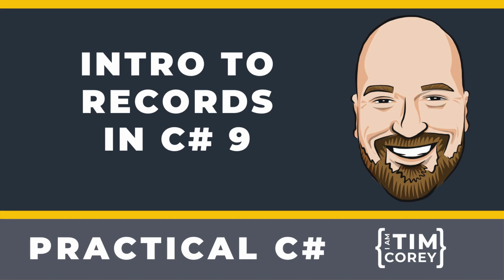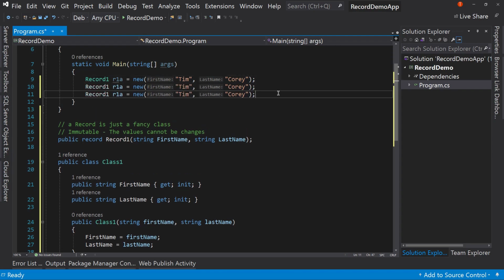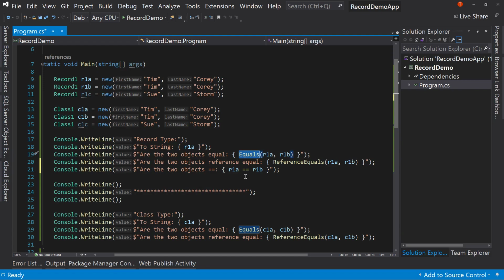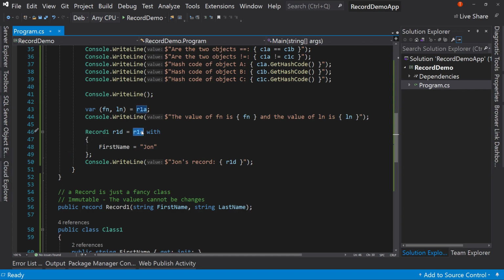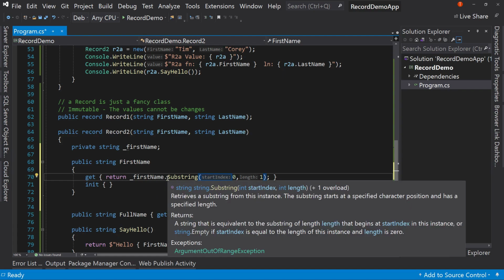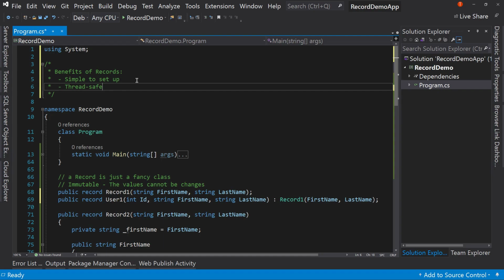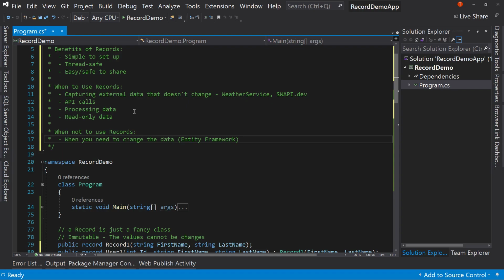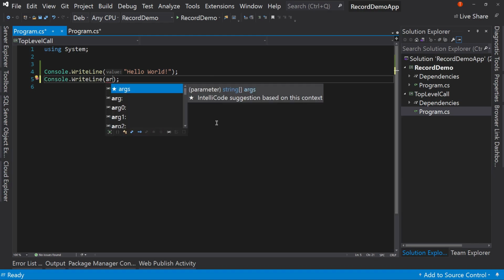Intro to Records in C# 9 - How To Use Records And When To Use Them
C# 9 is out and with it comes a new, and somewhat confusing feature: records. In this video, we are going to look at what records are, how to use them effectively, and then we will talk about when they would be useful and, just as importantly, when you should not use them.

0:00 - Intro
0:57 - Getting started: demo console app
2:16 - How to use Records
3:45 - Records: declared and explained
6:55 - Record features
13:00 - Records vs. Class: ToString() override
17:04 - Records vs. Class: compare objects
20:49 - Records vs. Class: compare object reference
22:10 - Records vs. Class: compare object ==
24:31 - Records vs. Class: object Hash Code
27:10 - Records vs. Class: Recap
28:13 - Records vs. Class: Deconstructor
31:32 - Records vs. Class: Record Object copy
34:30 - About Records
36:19 - Record property access modifier
40:12 - Other Properties in Records
42:53 - Methods in Records
43:56 - Full Properties in Records
47:33 - Recap
49:49 - Record inheritance
52:57 - Why Records?
53:53 - /*Benefits*/
57:45 - /*When to use Records*/
1:05:10 - /*When not to use Records*/
1:14:31 - Summary and concluding remarks (+ bonus: top level call args in C# 9)

Thanks to Ralfs HBK for the chapters breakdown